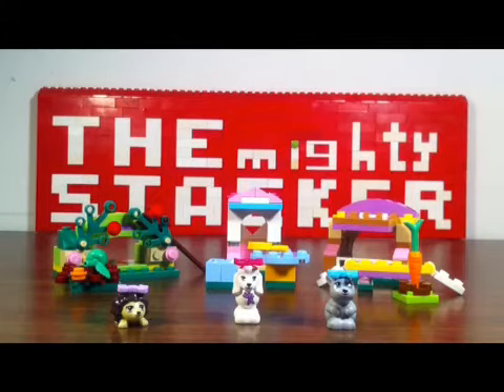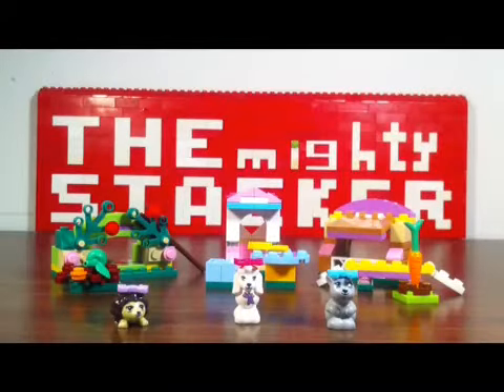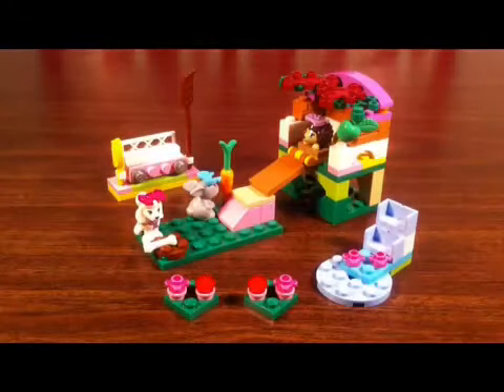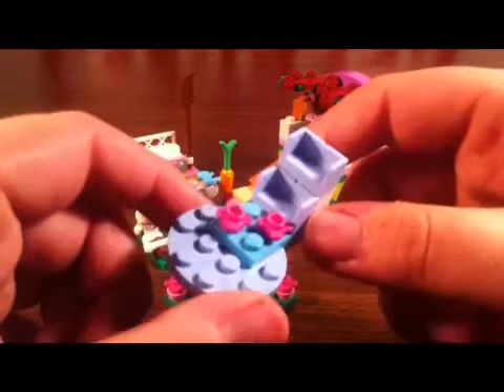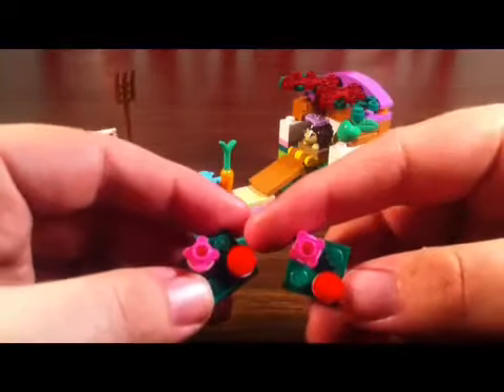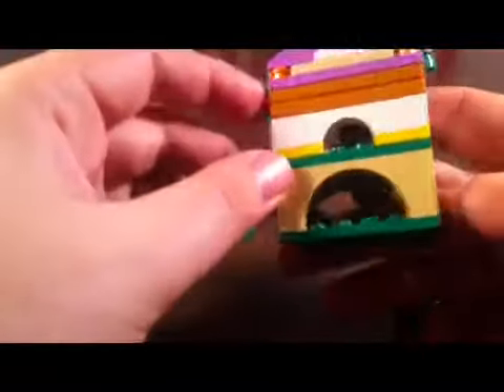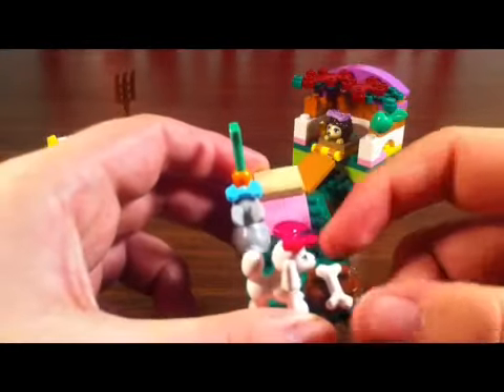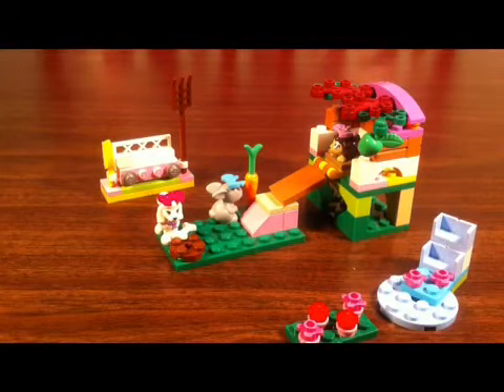Lego Friends pets complete series 2 review, part 2: The Meg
Here's part 2 of my Lego Friends pets complete series 2 collection, the Megabuild.